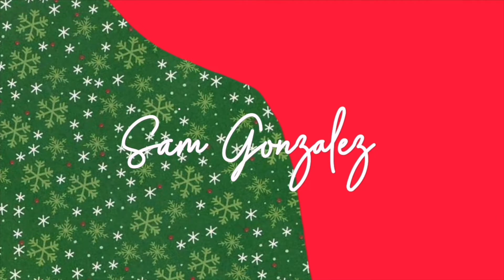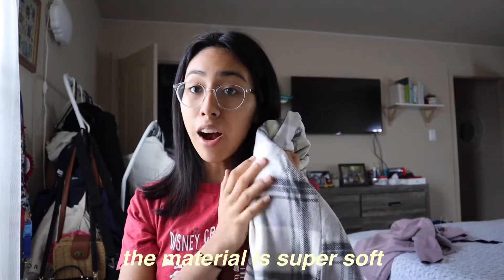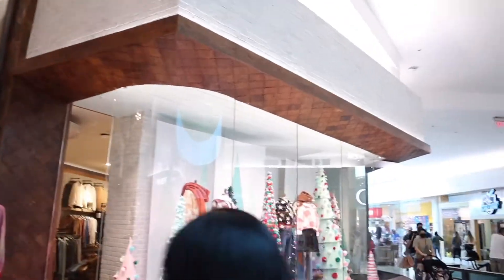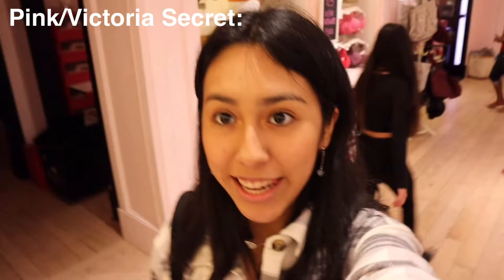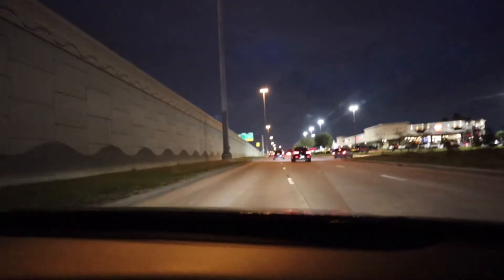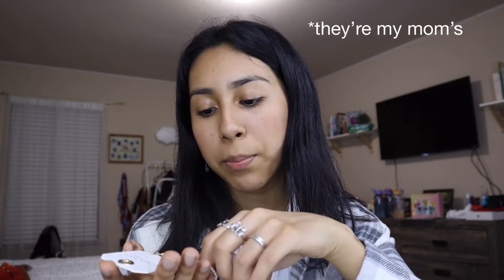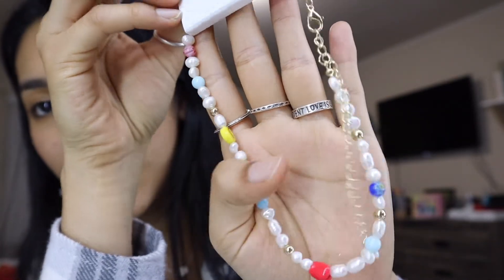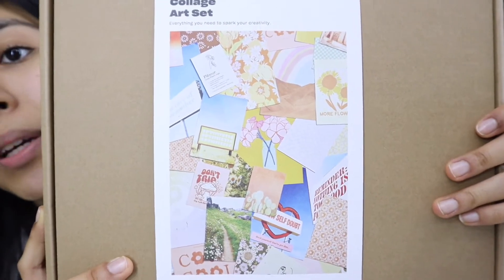Shopping for Christmas + haul 🛍|| VLOGMAS DAY 5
Hello beautiful people 🥰! Welcome to vlogmas DAY 5!! I did not upload for day 4 due to a busy schedule, but I am trying my best to post everyday. In this video, I go Christmas shopping for family and friends at the mall and target.

Verse of the day:
Oh come, let us worship and bow down; let us kneel before the LORD, our Maker!
Psalm 95:6

FAQ:
Religion? Non-denomination
What app do you use to edit? IMovie
Ethnicity? Peruvian, American, and Salvadorian